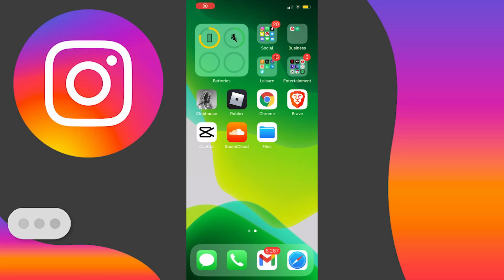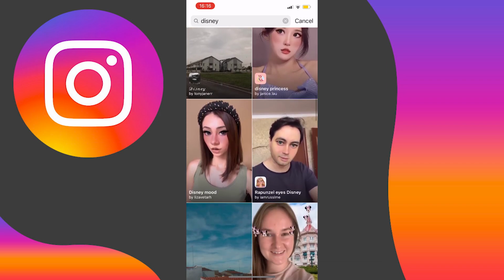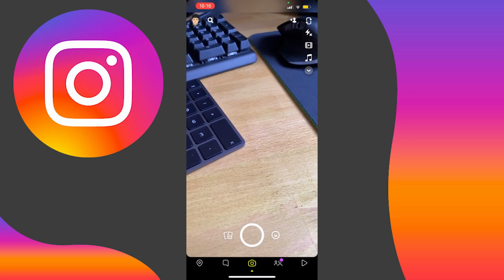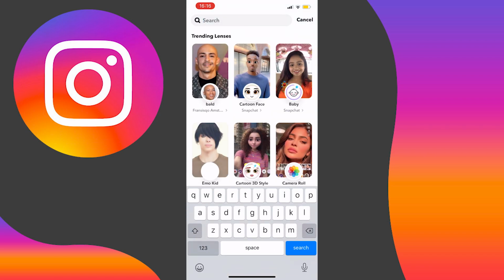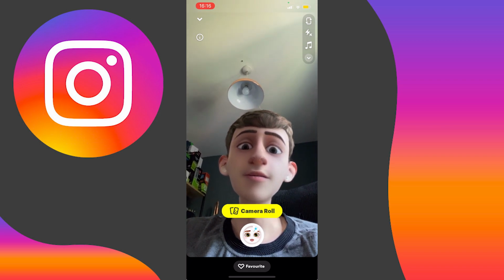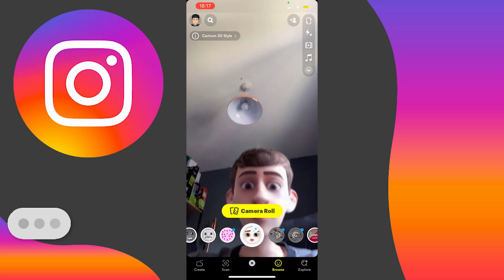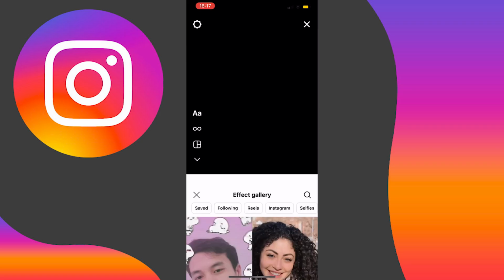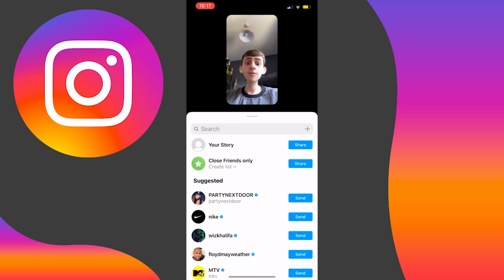How to Get Disney Pixar Filter on Instagram (Cartoon 3D Style)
Learn how to get the Disney Pixar filter on Instagram or the cartoon 3d style filter.

In this video, I show you how to get the Disney Pixar filter in Instagram which is the cartoon 3d style filter on Snapchat. And this works for both ios (iPhone) and Android devices.